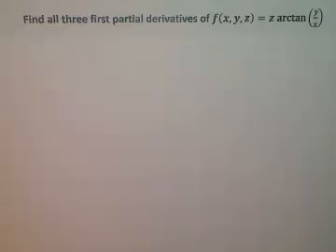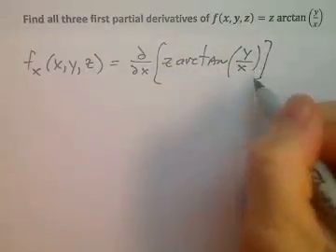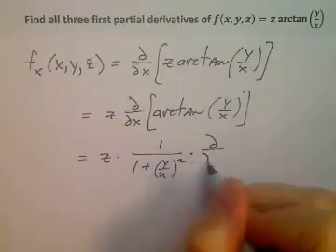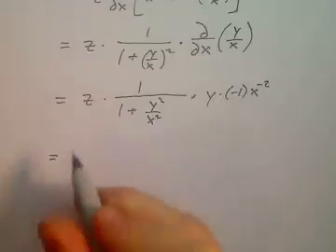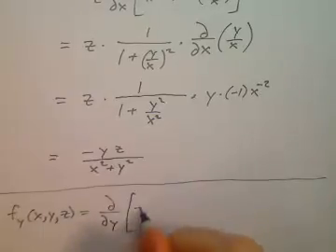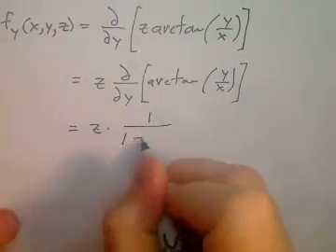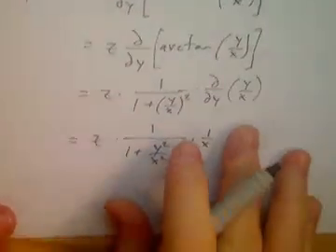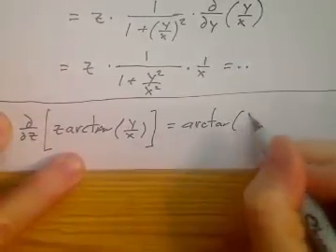11 3 partials